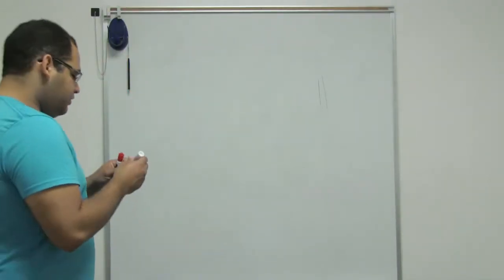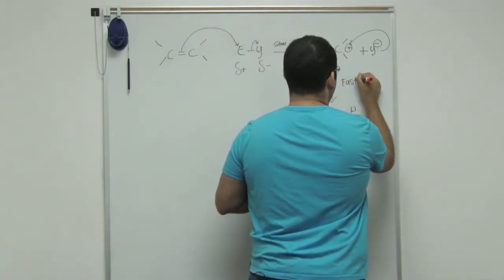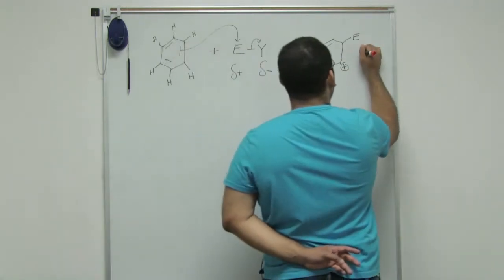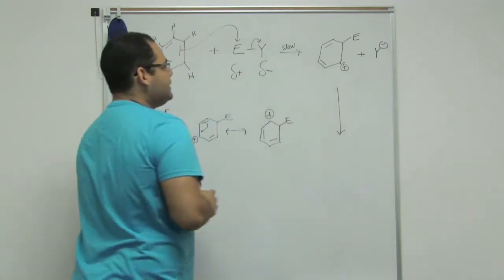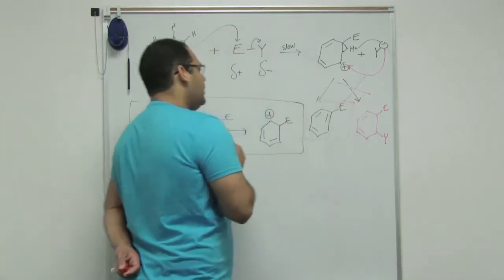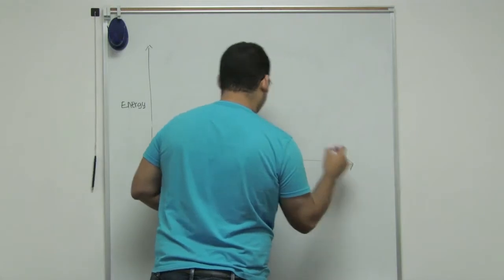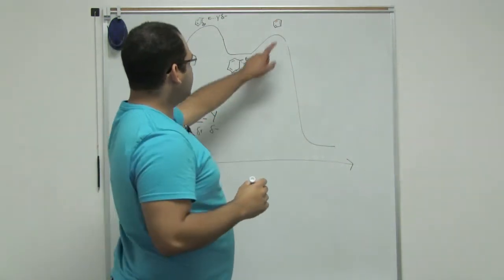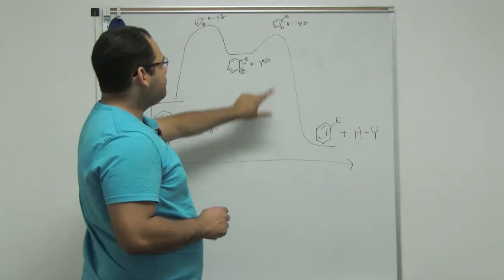Electrophilic Aromatic Substitution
This video explains electrophilic aromatic substitution.